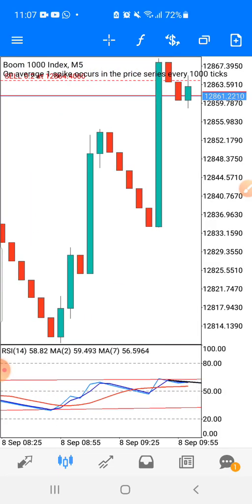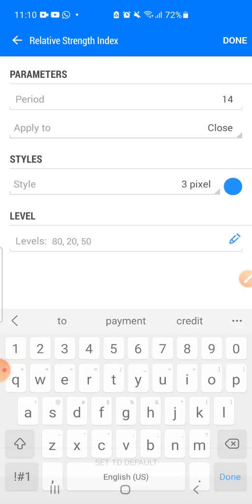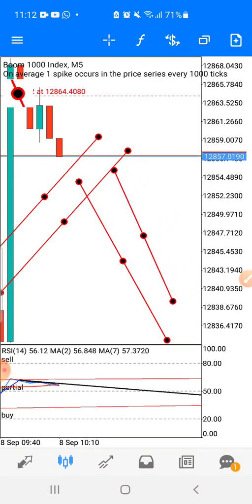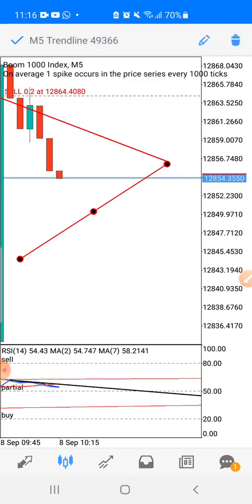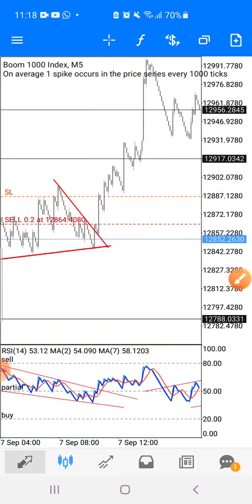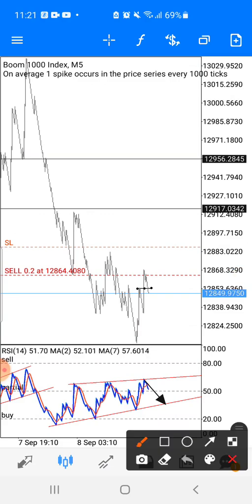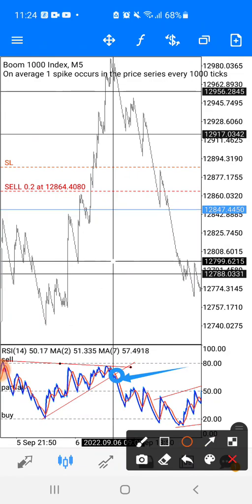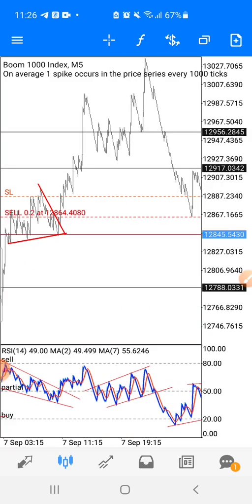5M Time frame Scalping strategy on Boom and Crash (Best trading pattern)